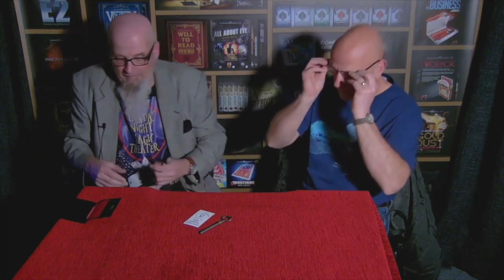Unlimited Sneak Peek ft Locked by Tommy Burnett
Unlimited is the ultimate streaming platform for magicians which has been built from the ground up and is absolutely packed with content. Not only do have an incredible archive of magic from the likes of John Archer, Thom Peterson, Ben Earl, Marc Spelmann and over 40 of the worlds best magic creators but we have loads of original content created only for unlimited.

And it doesn’t stop there! We have Unlimited Channels like AlakazamTV where you can catch up with all of our latest social videos, The Theatre where you can watch incredible full shows without any exposure or theory including episodes of Wayne Dobson’s 90’s hit TV show: A Kind of Magic. Or how about Courses, which are in depth, deep dives into a certain subject and split into bite seized lessons.

Even more exciting is our new channel, Legends! Thanks to our friends at Murphys magic, L&L Publishing is making a return with routines from the likes of Max Maven, Tommy Wonder, Alex Elsmley, David Roth and Darwin Ortiz.

If you decided it’s not for you, you can cancel anytime! With new content added every week, there is no reason not to be a member! So head over to alakazam.co.uk now and sign up!

Find out more about the team behind the worlds best streaming platform